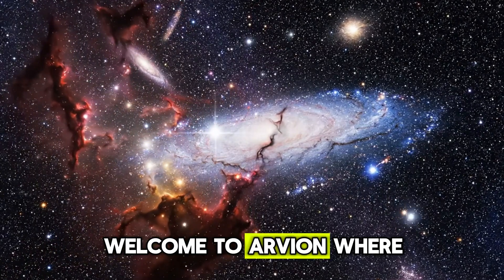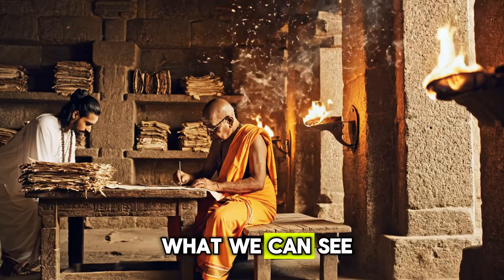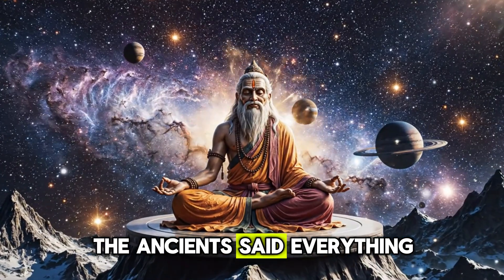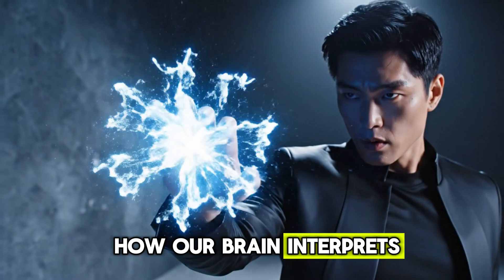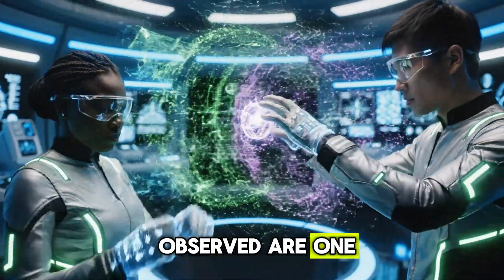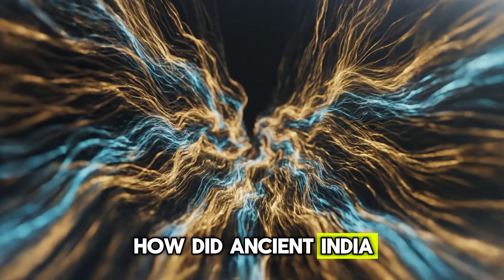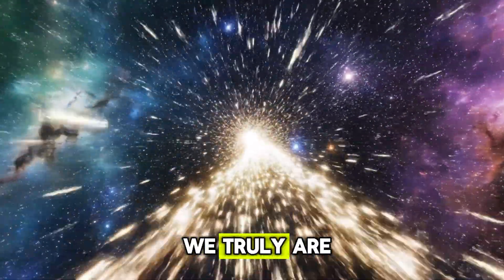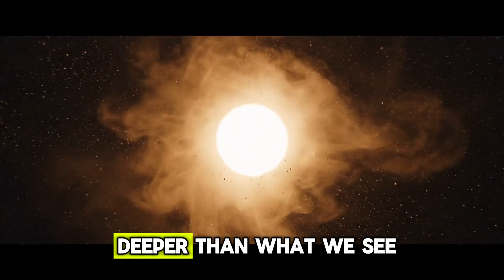Science Is Finally Proving What Ancient India Already Knew | Arvion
Welcome to Arvion, we explore the biggest picture in science, technology and personla growth.

What if ancient India understood the universe long before modern science?
This documentary reveals the shocking parallels between Vedic knowledge and quantum physics, showing how concepts like Brahman, Maya, Atman, vibration, and multiple universes align with today’s scientific discoveries.

From the quantum field to the observer effect, from the illusion of reality to the multiverse, this video explores how ancient Indian sages described the nature of existence with a depth modern physicists are only beginning to understand.

Science is finally proving what ancient India said thousands of years ago.

• Ancient wisdom
• Quantum science
• Consciousness
• Future technology
• Geopolitics
• Universe mysteries

Discover the truth beyond what we see.
Welcome to ARVION — where ancient knowledge meets the future.